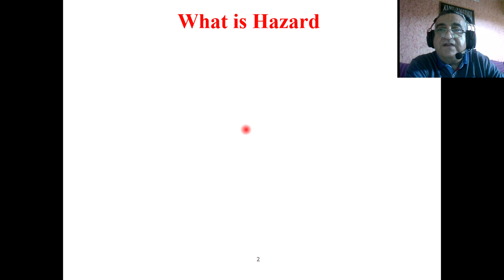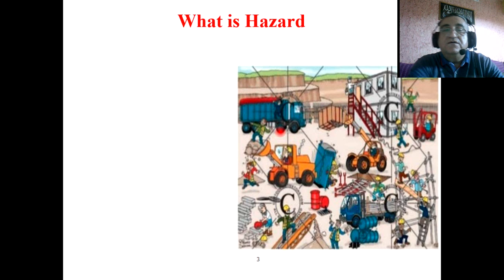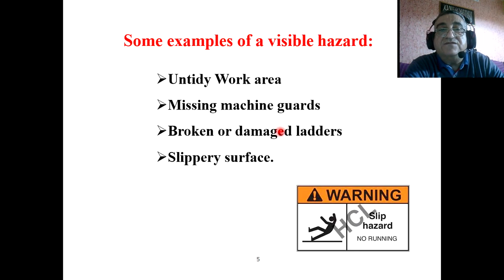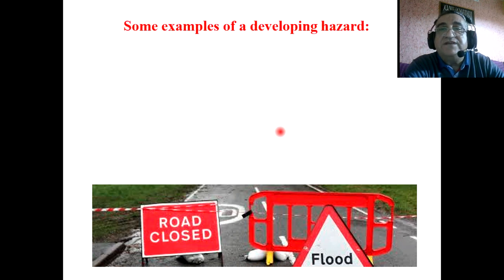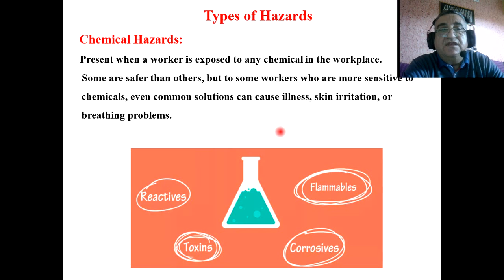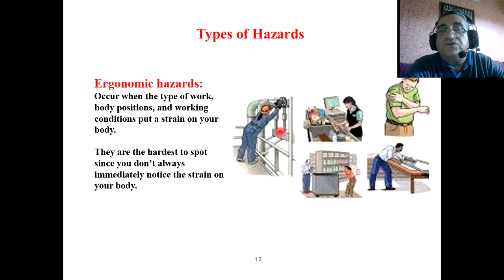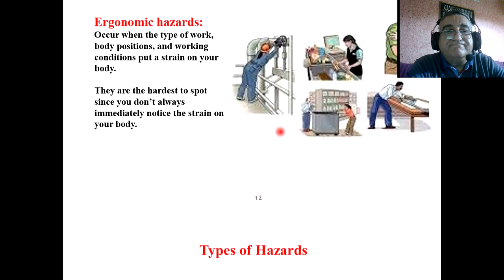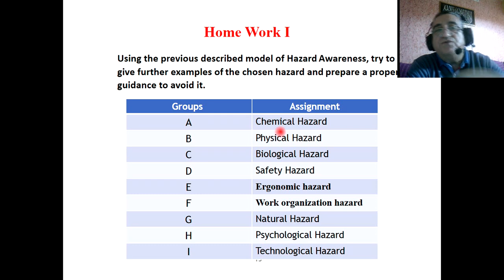Hazard and Safety: Unit One: Type of Hazards- In English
Petroleum Technology Dept.
4th Stage
Hazard and Safety
Dr. Najem Al-Rubauye